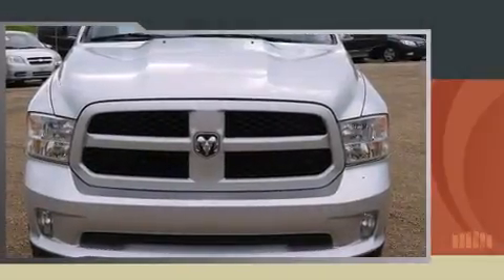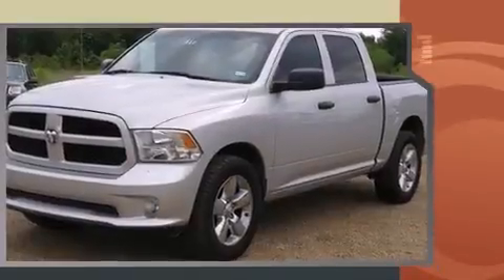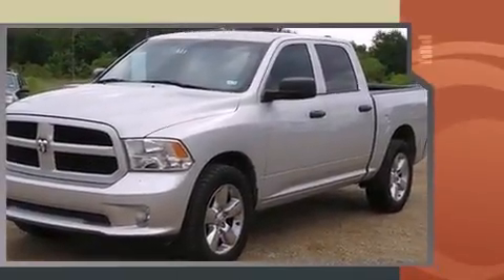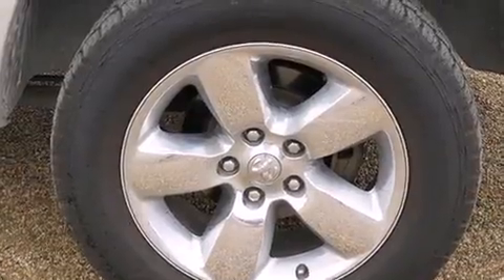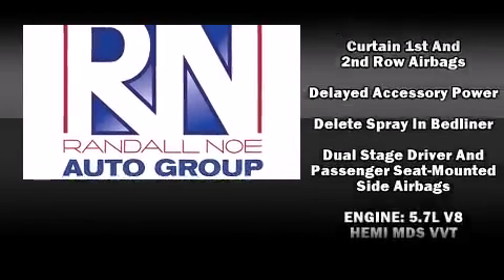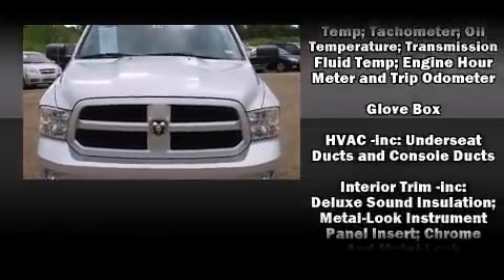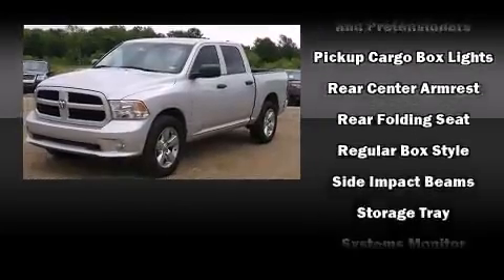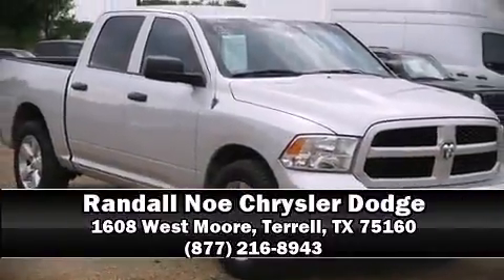2014 Ram 1500 Express in Terrell, TX 75160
The 2014 Ram 1500 This 4 door, 6 passenger truck just recently passed the 60,000 mile mark! Under the hood you'll find an 8 cylinder engine with more than 350 horsepower, providing a smooth and predictable driving experience. Top features include air conditioning, variably intermittent wipers, a rear step bumper, a front bench seat, tilt steering wheel, a trailer hitch, a bedliner, and cruise control. Passengers are protected by various safety and security features, including: dual front impact airbags with occupant sensing airbag, head curtain airbags, traction control, brake assist, ignition disabling, and 4 wheel disc brakes with ABS. Electronic stability control ensures solid grip atop the road surface, no matter how challenging the driving conditions. Our team is professional, and we offer a no-pressure environment. They'll work with you to find the right vehicle at a price you can afford. Stop by our dealership or give us a call for more information.